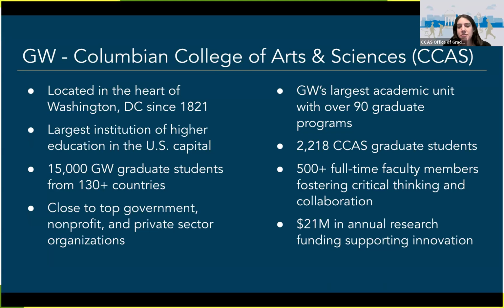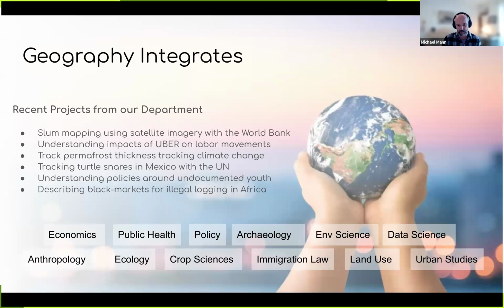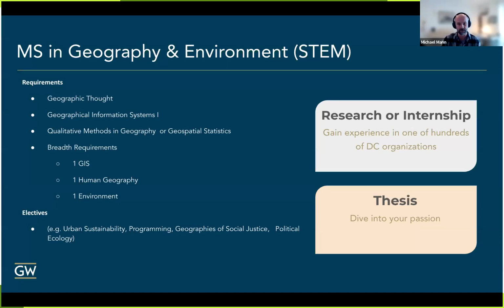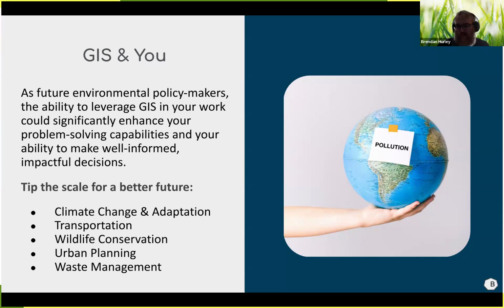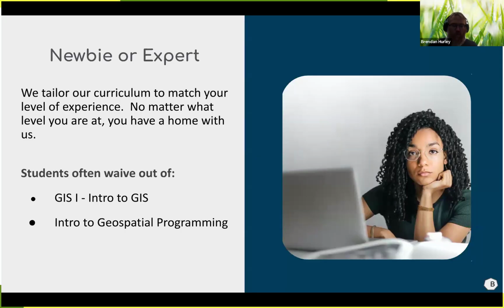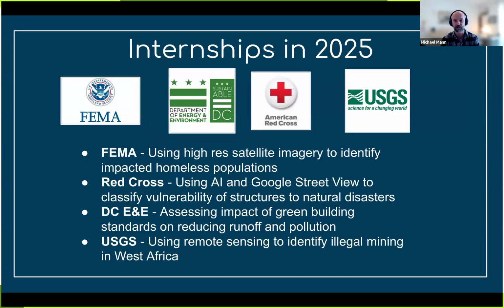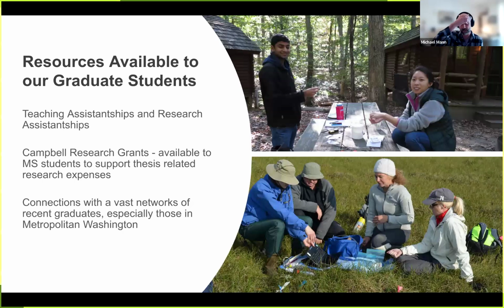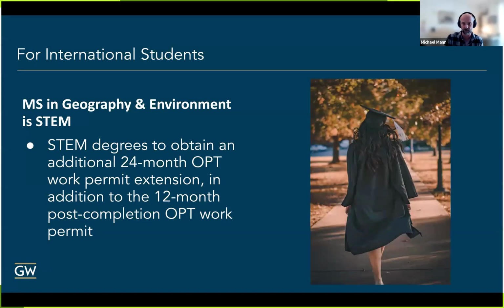Information Session: Geography (February 2025)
Watch an information session on the George Washington University Geography program. Learn about the admission requirements, courses required, and career outcomes.